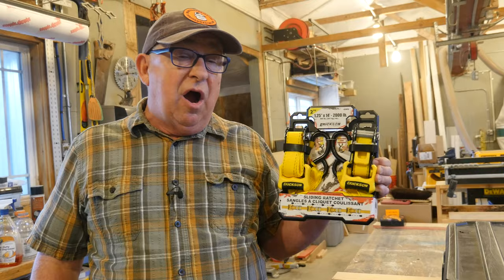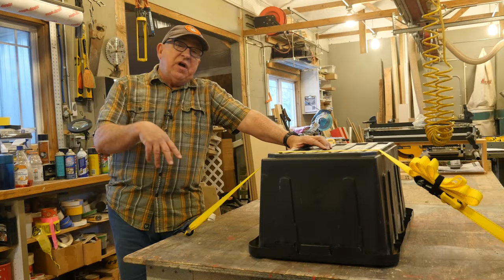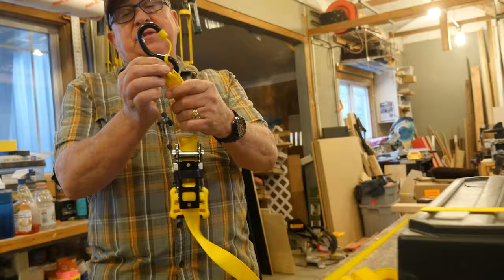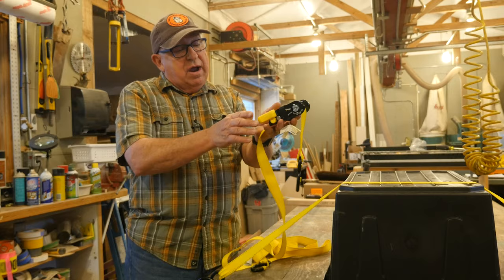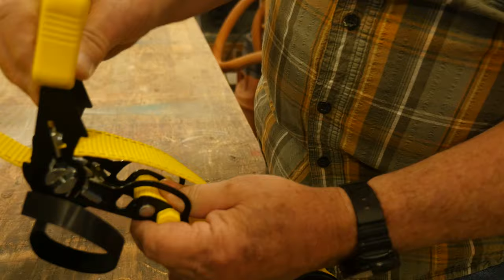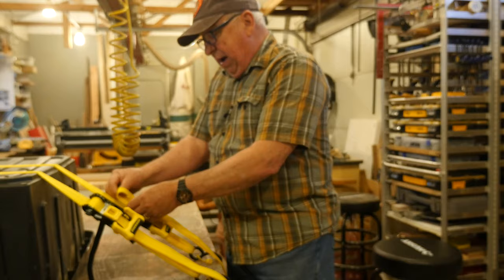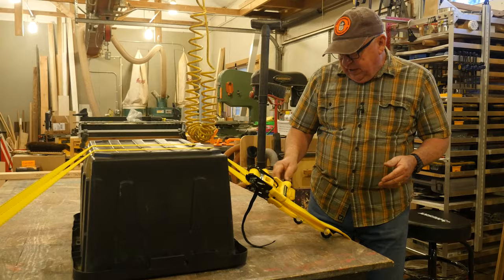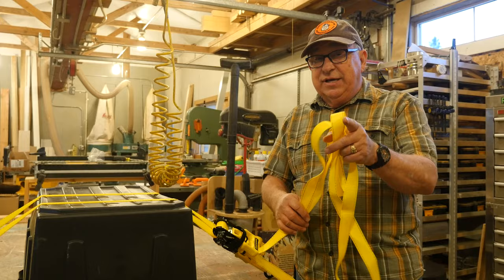A Sliding Handle Ratchet Strap?!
This movable handle ratchet strap product solves a common problem - when the handle or ratchet system ends up in the wrong place - like too close to an object, the side of the truck bed, or over the edge of the load. This great product allows you to place the ratchet where YOU need it!

Ratchet straps have taken on a life of their own. They have become so commonplace that it is difficult to think of a time when they weren’t used. Even though there are several variations, duty ratings, and sizes of ratchet straps, they all operate on the basic principle that tension is applied on straps in the middle of two attachment points. Using a ratchet device with a central threading hub allows high leverage to be applied resulting in tight straps to hold objects in place.

Some of the improvements to ratchet straps include heavier frames, molded handles for increased comfort and leverage, and devices to hold hooks on attachment points until the strap is tensioned and the hook will stay in place on its own.

Erickson Manufacturing has come out with a new product that allows you to address one other inconvenient thing that can happen when securing a load: having the ratchet positioned where it is inconvenient or will cause damage to the load (such as on the edge or corner).

We’ve tested Erickson’s Sliding Ratchet strap and found it to be very useful. After a small learning curve, sliding the ratchet to the desired position is easy. At first, it can be a bit confusing because these straps are all one piece, rather than the usual two-piece setup of the ratchet head with a short hooked strap, and a longer flat strap with a hook on one end. Instead, all the strap is threaded uniquely through the ratchet frame. Once you understand the strap path and the adjustment device, you are in business.

We were able to slide the ratchet head anywhere along the length of the strap we wanted, secure it in place, and then tighten the load. This can be really handy. The strap and hardware are very good quality, and the hook securement device is really nice as well.

Lastly, there is a Velcro® securement strap for the excess webbing after you’ve secured your load.

These straps are available from a wide range of retailers in the United States and Canada. To check them out, you can visit these links for various lengths and sizes:

We’ll put these to use around here! Our initial impressions are very good, and we expect we’ll have positive long-term experiences with them.